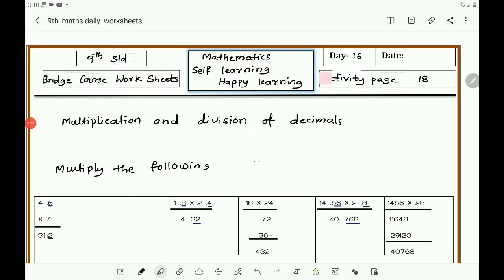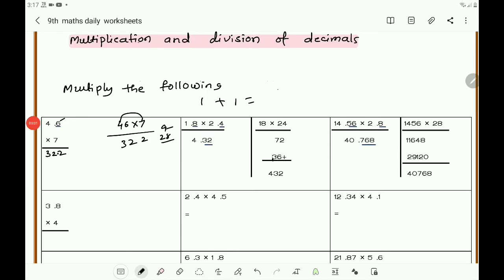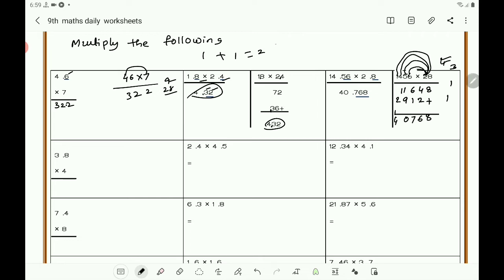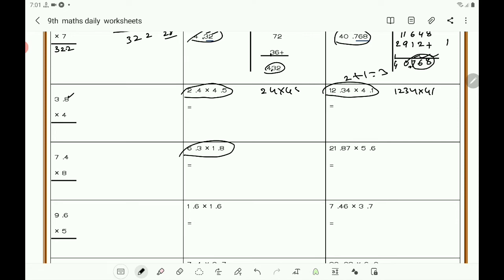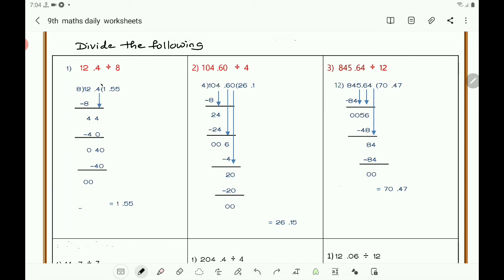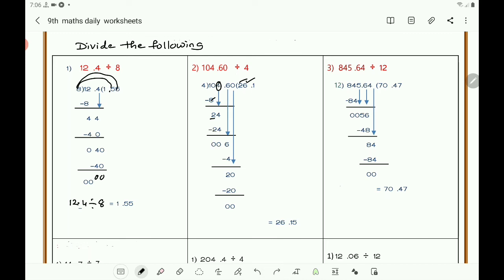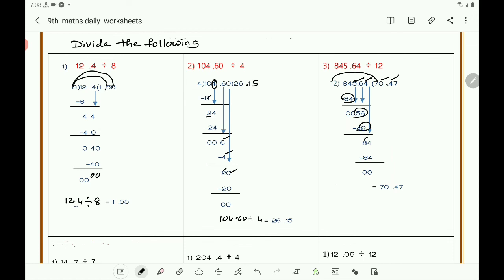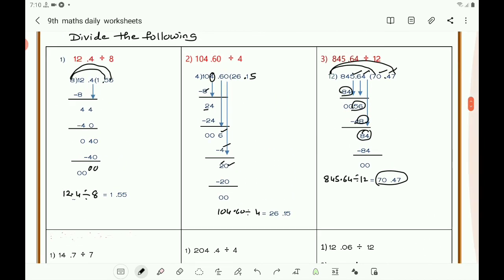Class 9 Mathematics Bridge course activity page 18